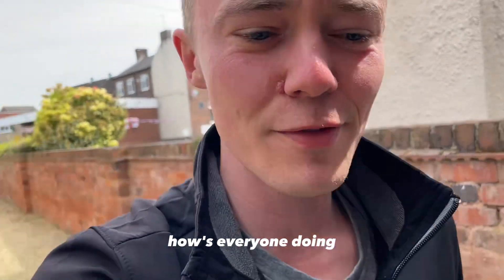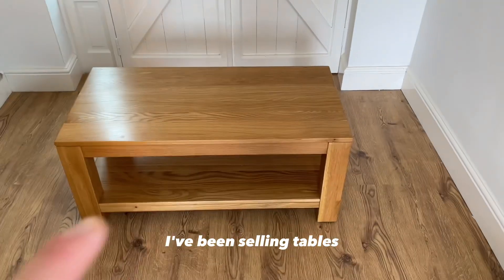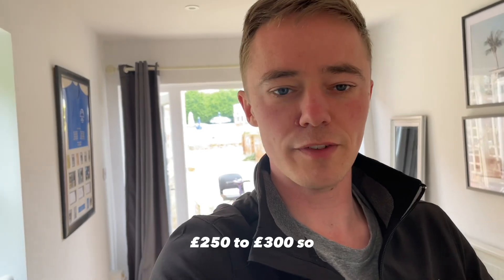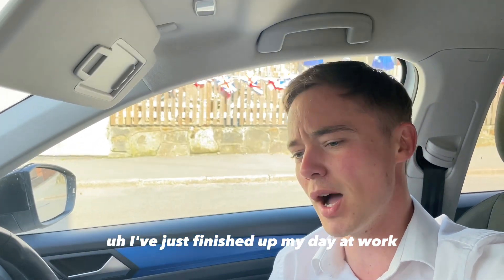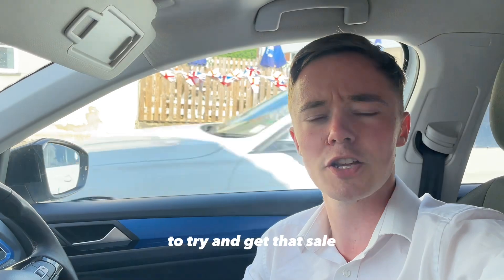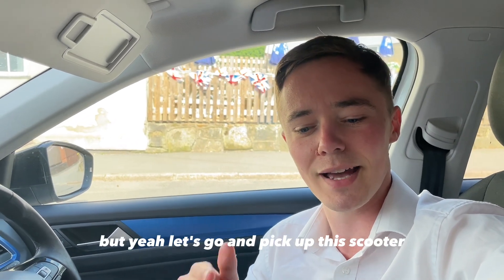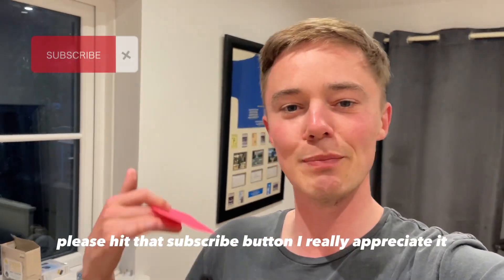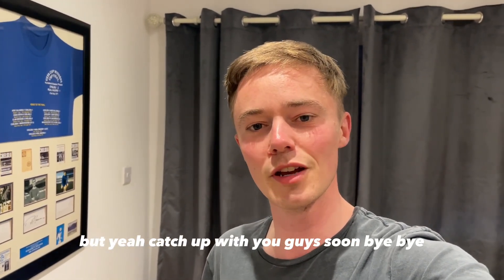How Does No One Know About This Side Hustle 2023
I may have uncovered the best side hustle of 2023. Gone are the days of selling low profit low value items. The new side hustle of 2023 is flipping high value high ticket items on Facebook Market place. Watch as I make sales with profits of +£100 every single sale. This might be the easiest way to make money consistently each day/week/month. I turn £250 into £750 inside 6 days doing maybe 3 hours work.

If you need to earn some extra cash this is the channel for you.